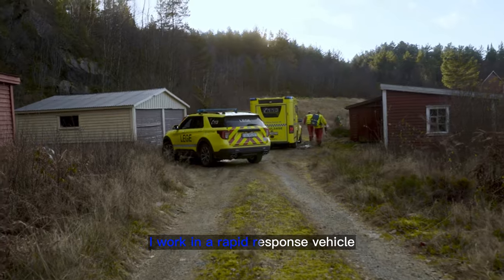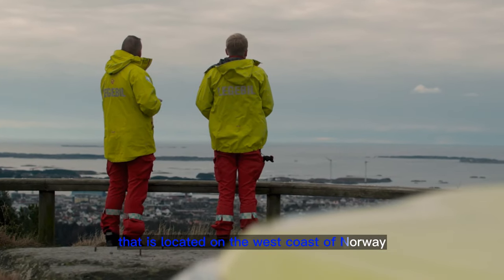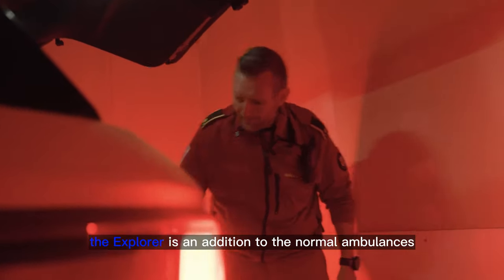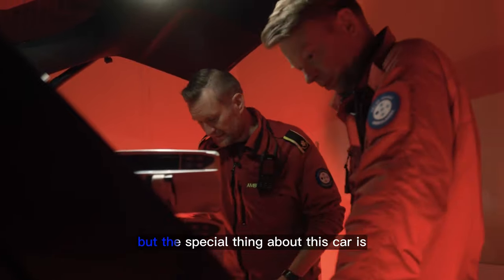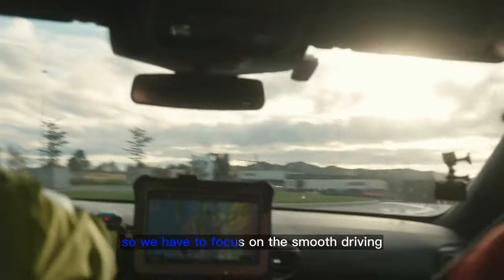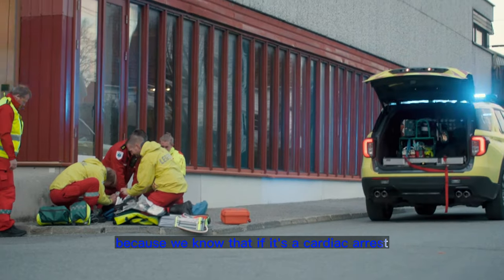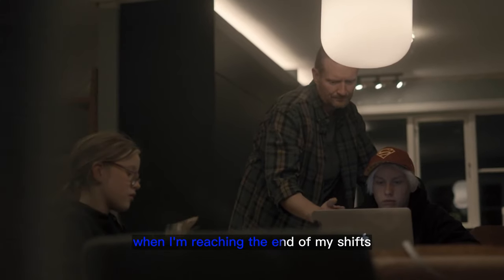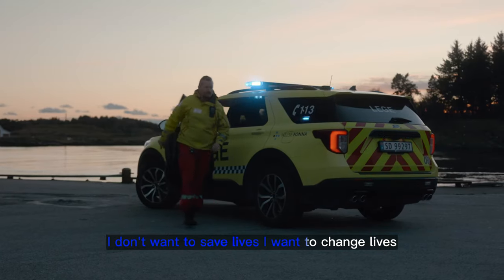Ford Explorer | PlugIn Hybrid | Provides Rapid Response to Remote Emergencies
In this video we’ll walk you through:
Rapid response Norwegian paramedics Ford Explorer PHEV everyday life

TIMESTAMPS :
00:00 Intro
00:07 Ford Explorer | PlugIn Hybrid | Provides Rapid Response to Remote Emergencies
A rapid response vehicle is probably what we want to be flawless at all times, ready and able to help any emergency team arrive quickly when needed, whenever needed.

To better understand the daily life of this model, health worker Erik Emberland Andersen and the team he works with throughout the day, we can count on this short video next to the documentary sound, which shows us some films. conditions in which this Explorer PHEV is used on a daily basis.

ABOUT OUR CHANNELOur channel is about creative, smart and humorous advertising. We cover lots of cool stuff such as creative, smart and humorous Ad's (with English subtitle)

(TOP 15 Hilarious Commercials for Language Learning) (Top 10 Funny Ads PooPourri #1)
(Top 5 Funny Ads 'Dance' PooPourri #2) (Top 5 Funny & Creative dancing ads #11)
(TOP 10 2022 Ads campaigns With Lots of Action)
(Top 15 Most-watched Super Bowl 2022 commercials Ads #1 (English Subtitle))
(Top 15 Most-watched Super Bowl 2022 commercials Ads #2 (English Subtitle))